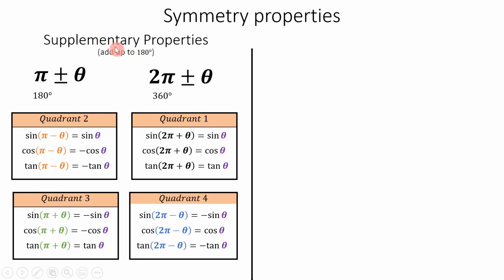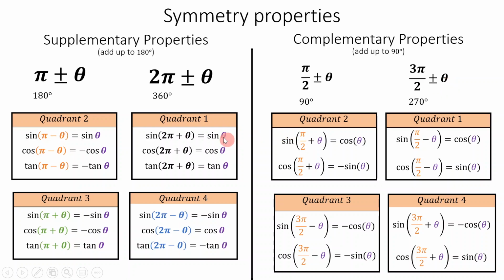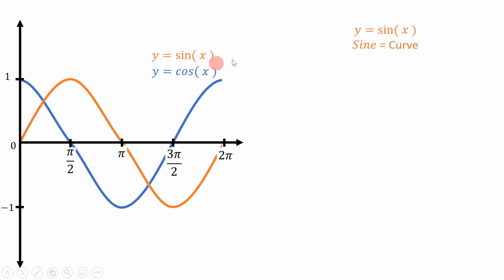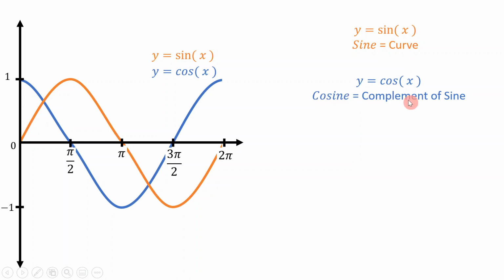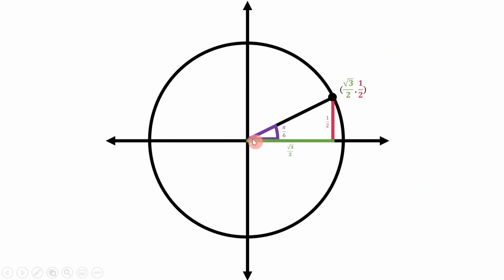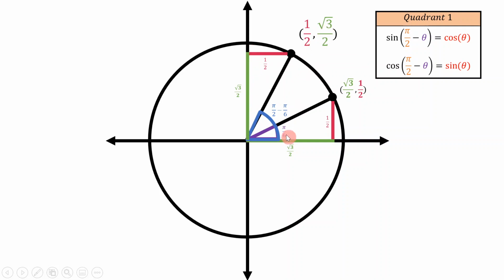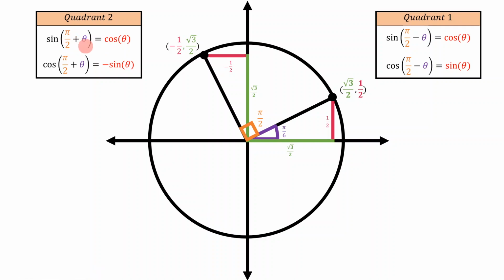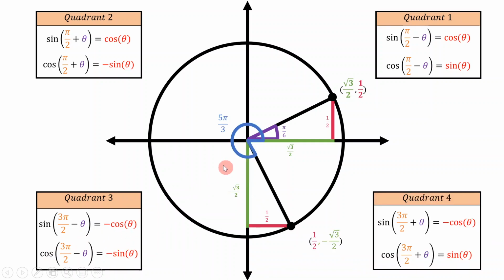Part 1 - Complementary Properties (14K)